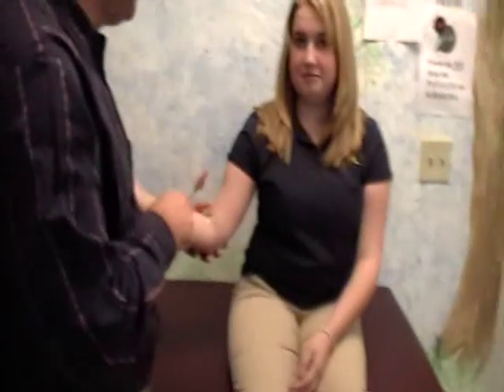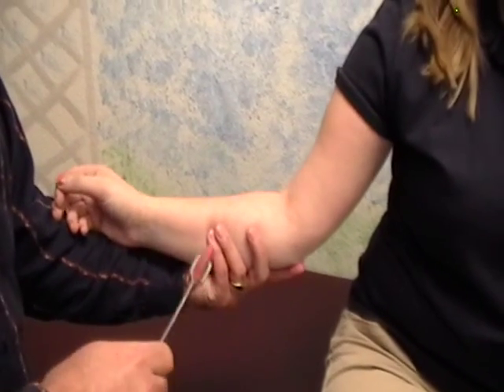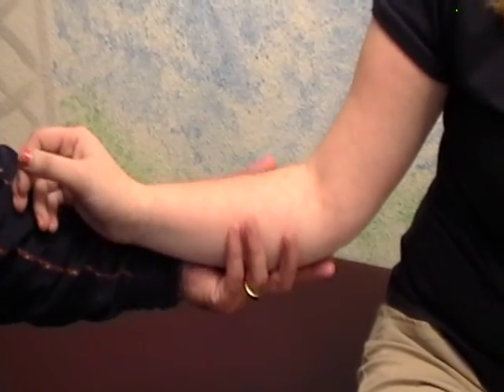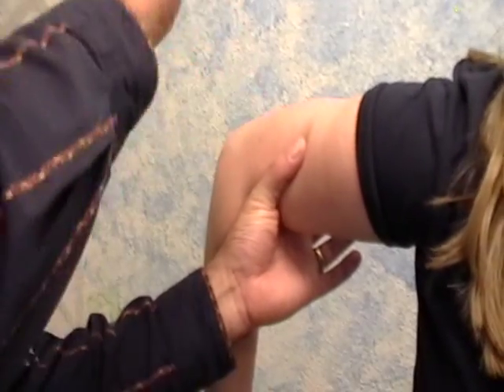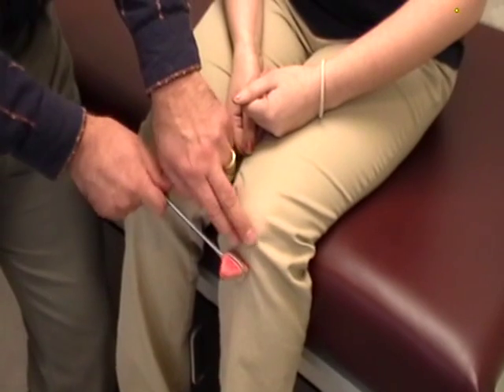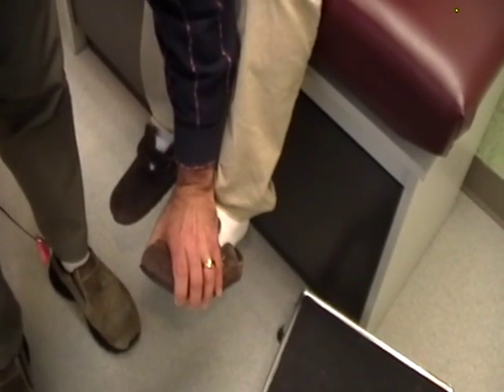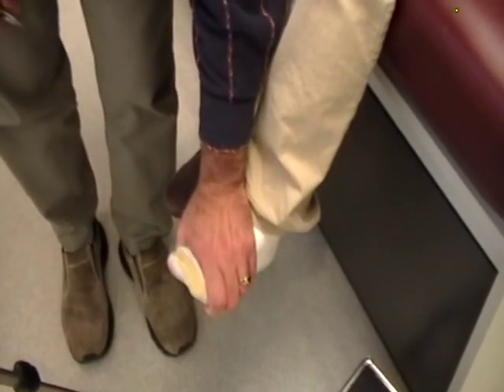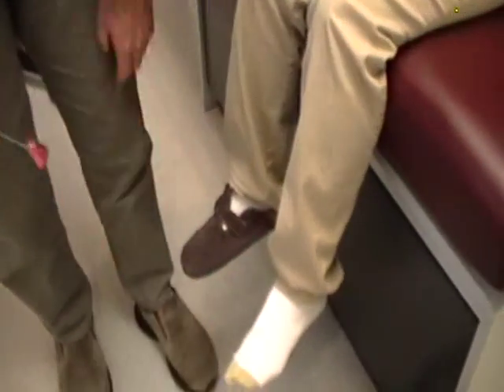neuro exam reflexes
how to conduct a basic reflex exam, for medical professionals